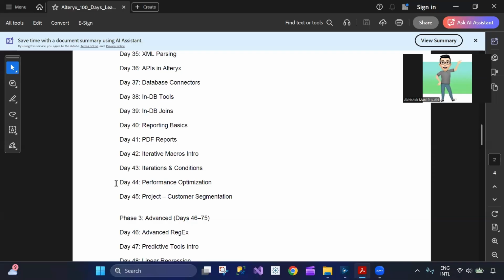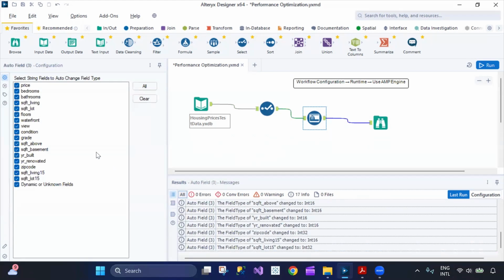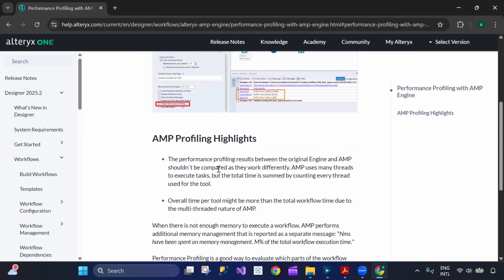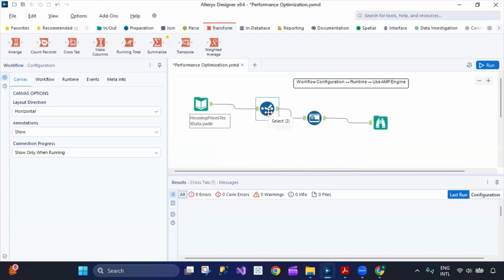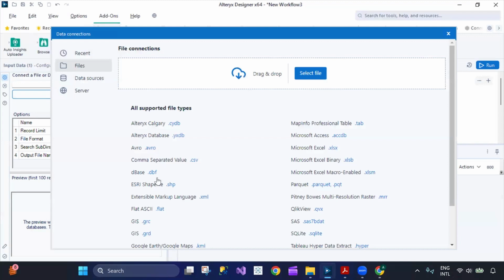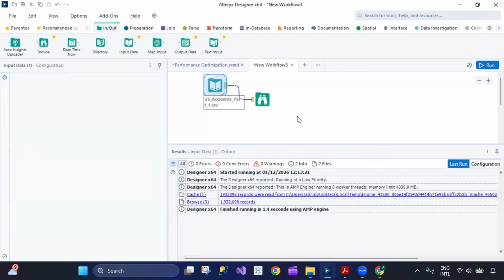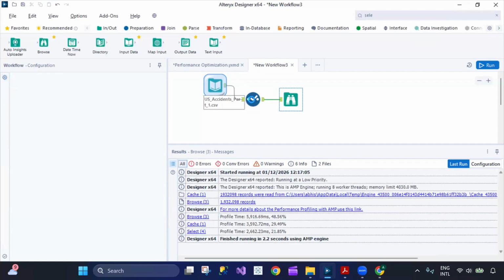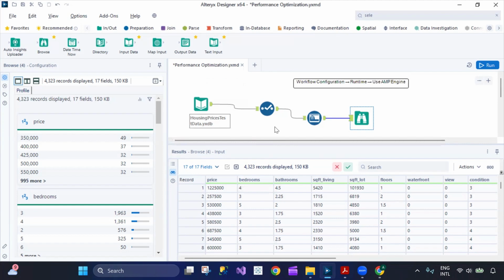Alteryx Day 44 – Performance Optimization Explained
In today’s video, we focus on performance optimization techniques in Alteryx, helping you build faster, more efficient, and scalable workflows.

Performance tuning is critical when working with large datasets and enterprise-grade analytics.

⚡ Performance Optimization Basics

• Common performance bottlenecks
• Understanding workflow execution
• Memory vs disk processing

🛠 Optimization Techniques

• Filtering early in workflows
• Choosing the right tools
• Standard tools vs In-DB tools
• Reducing data movement

🔍 Best Practices

• Data type optimization
• Sorting and indexing considerations
• Macro performance tips
• Debugging slow workflows

• Large-scale ETL workflows
• Enterprise analytics pipelines
• Cloud and on-prem performance tuning
• Production workflow optimization

By the End of This Video, You Will Be Able To:

• Identify performance issues
• Optimize slow workflows
• Improve execution time
• Build scalable Alteryx solutions

Perfect For

Intermediate to advanced Alteryx users, data analysts, and data engineers.